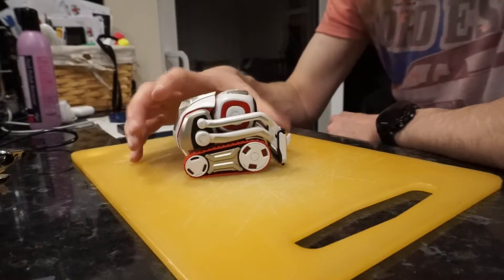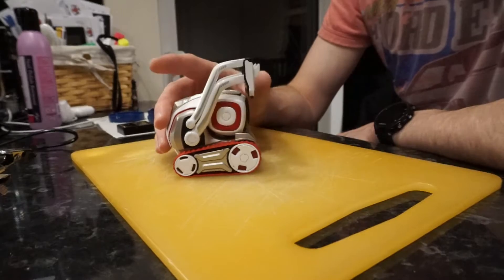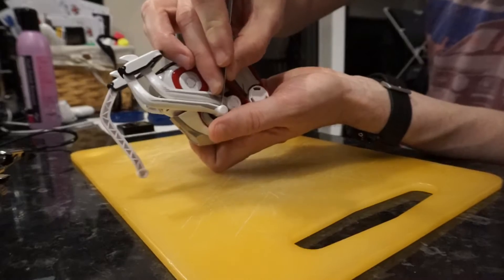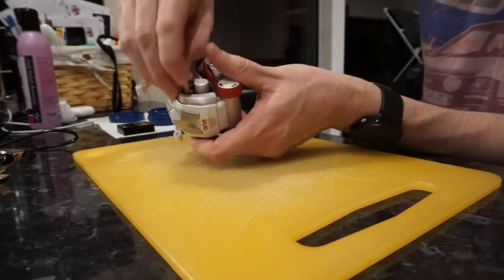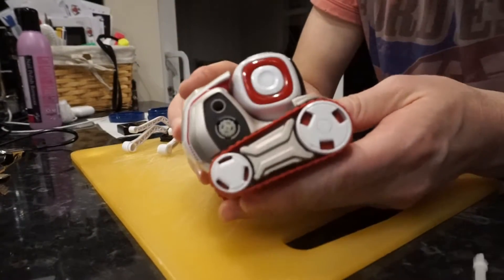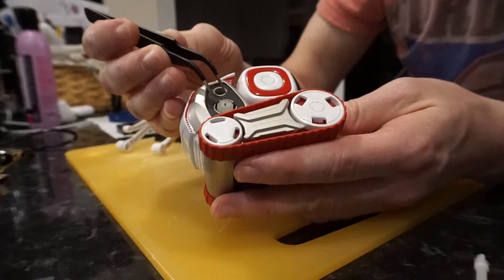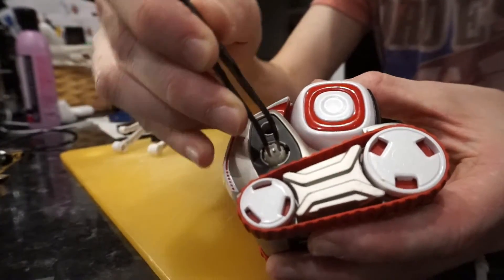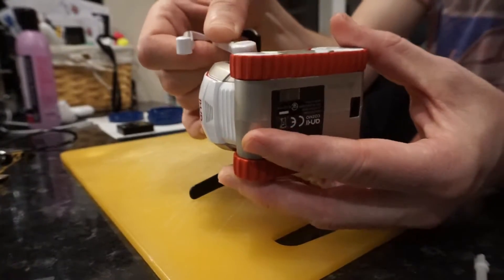Repair Cozmo's Arms - 60 Second Fix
A Quick Fix Guide for anyone experiencing difficulties with Cozmo's arms.

Let me know if this works for you in the comments below.

Thanks,
John.